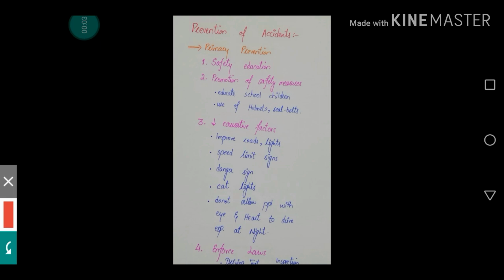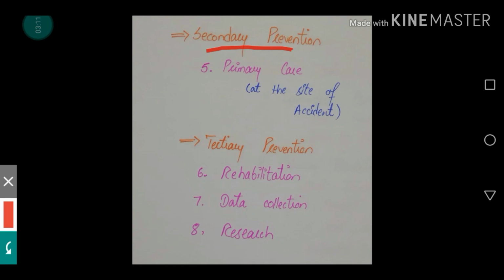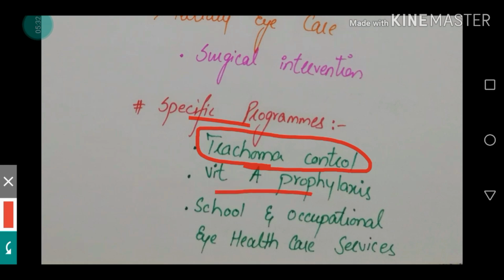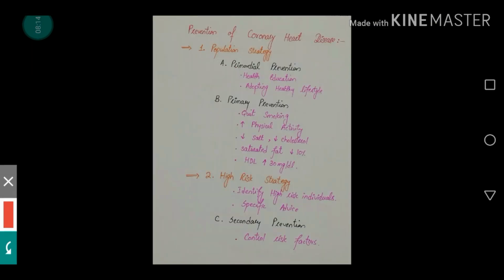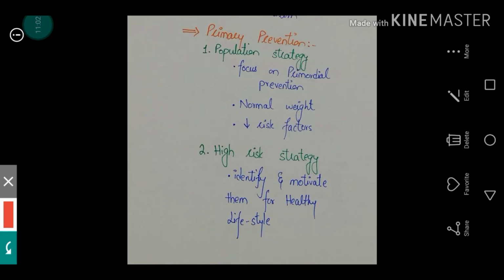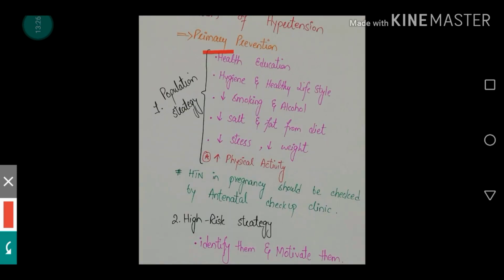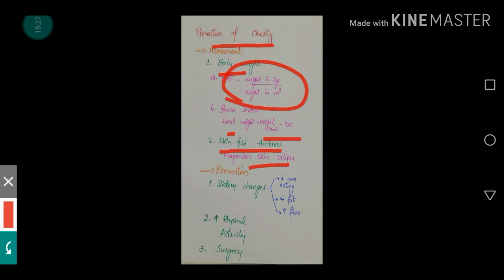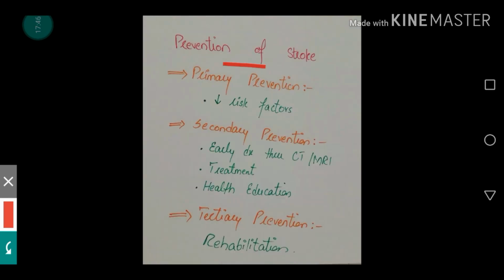Non communicable diseases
This video has complete description about non-communicable diseases and by what means we can prevent them in community.